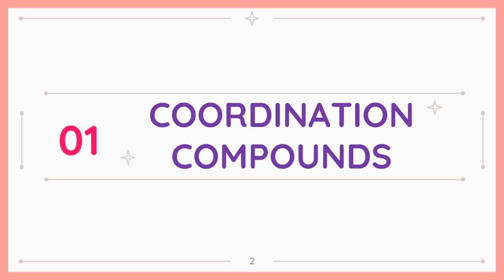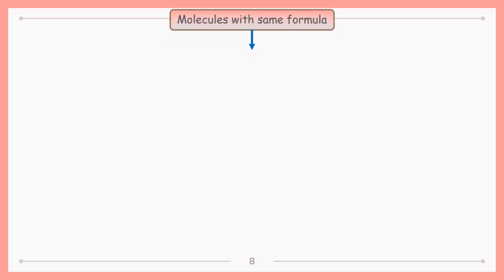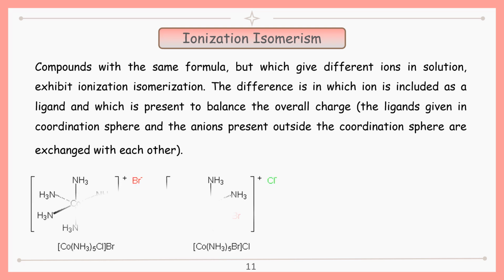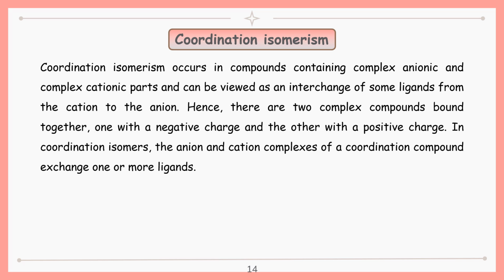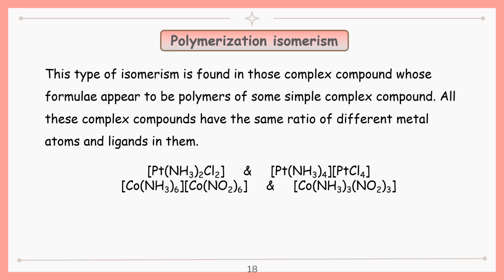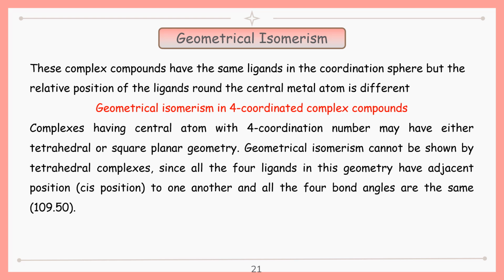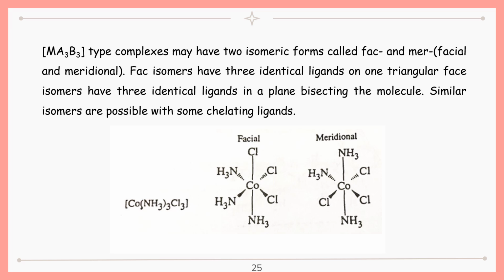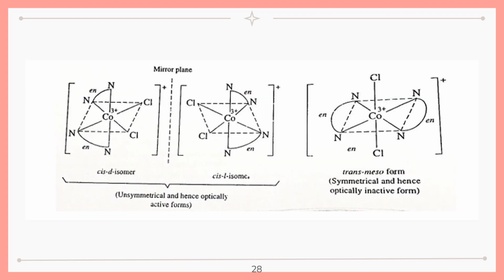Isomerism in Coordination Compounds | Mrs. J. Antonette Luciana Sherryn